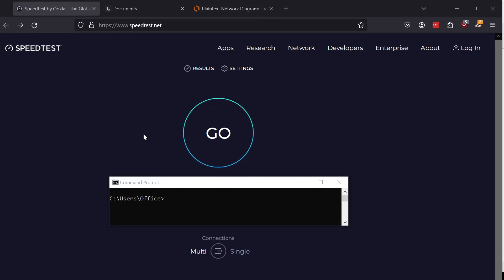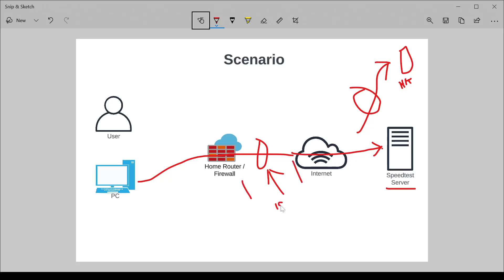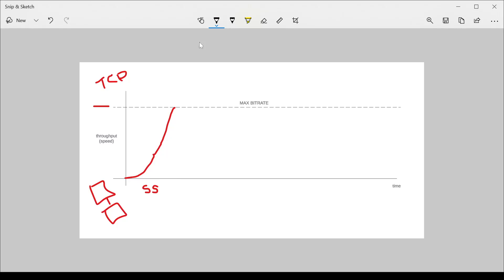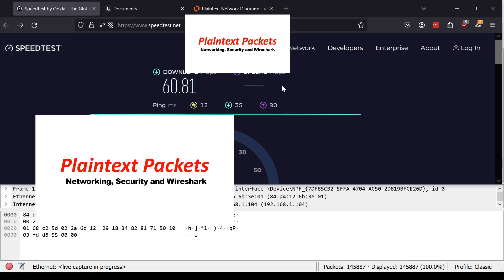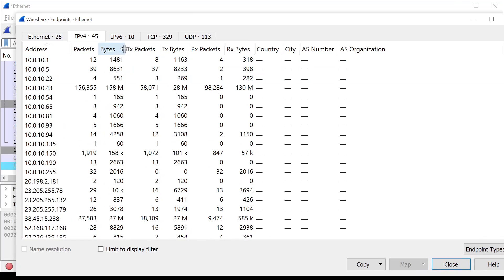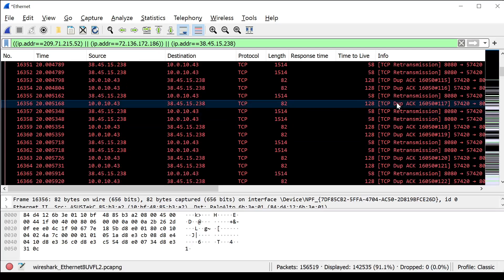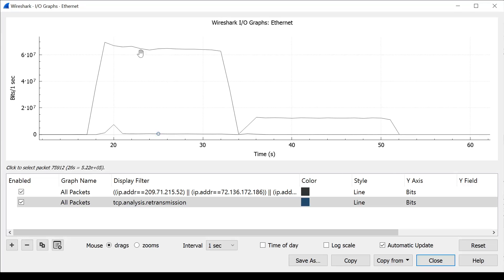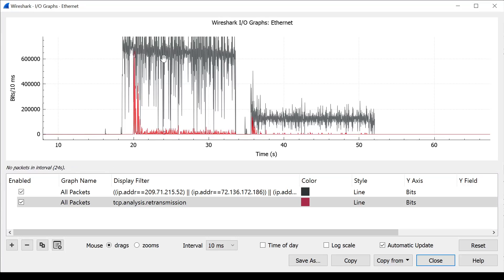Learn How Speedtest.net Works Using Wireshark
In this video we use Wireshark to demonstrate how the popular website Speedtest.net measures your internet bandwidth. We talk about the theory of TCP and congestion control, and show you how to capture and analyze the Speedtest traffic in real time.